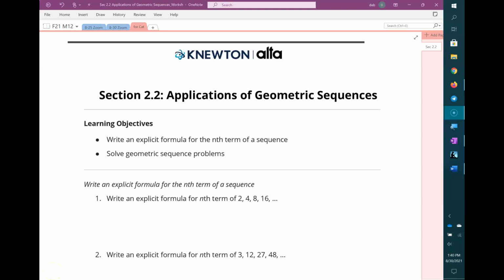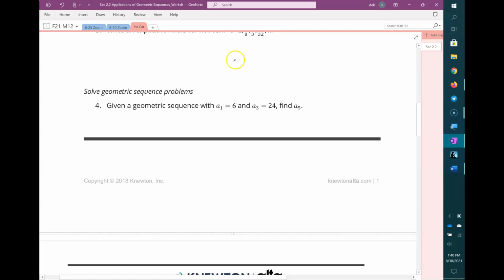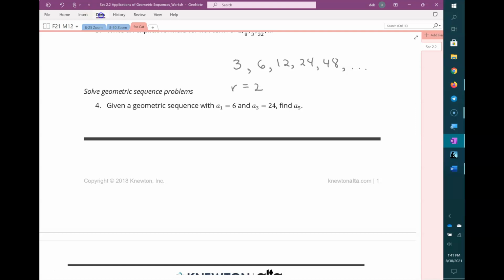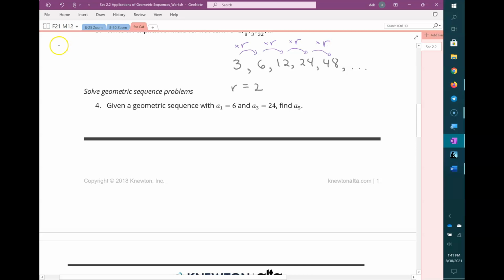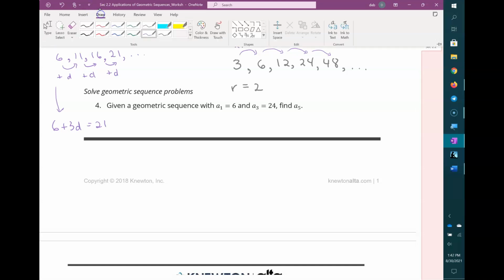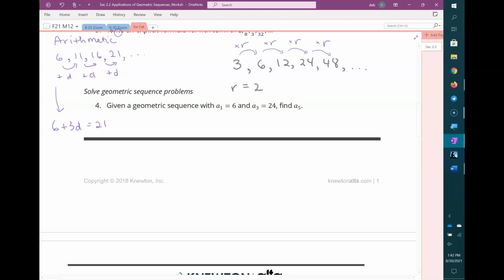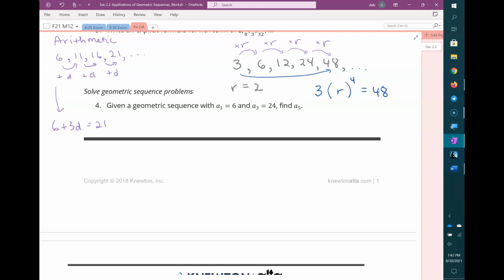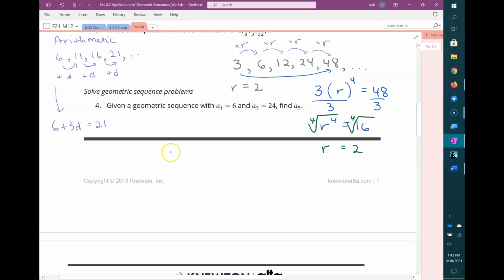F21 M12 Knewton Section 2.2 Example